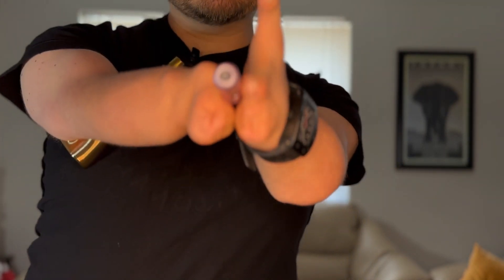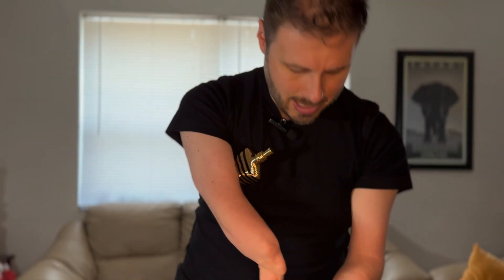MASTER the ART of Flying with Fragrance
Jet-Set in Style: Master the Art of Flying with Fragrance

Discover the ultimate travel hack for fragrance enthusiasts! Learn how to seamlessly carry your favorite scents on your travels with a compact travel bottle that effortlessly passes through airport security. Say goodbye to scentless journeys and hello to a fragrant adventure. ✈️🌸👜